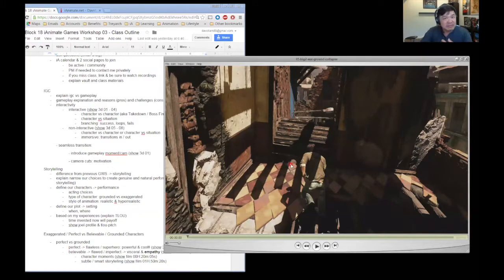Inside iAnimate with David Lam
Get results! Study games animation with David Lam
Starting this January 3rd 2022
Discover everything you need to know about In Game Cinematics - IGC's